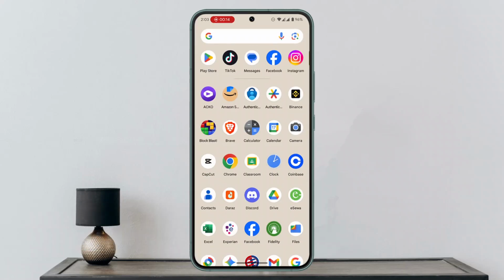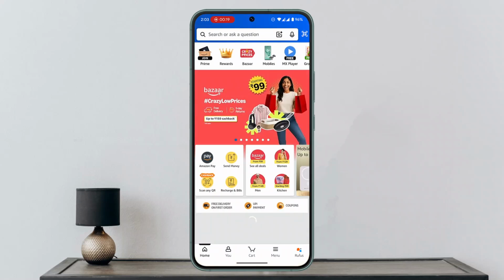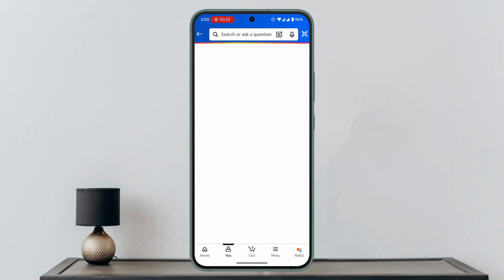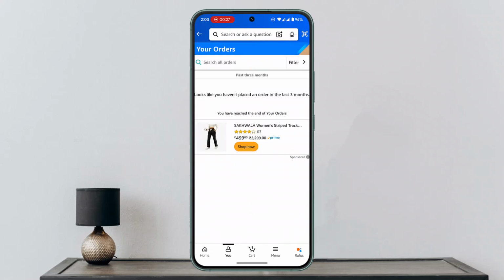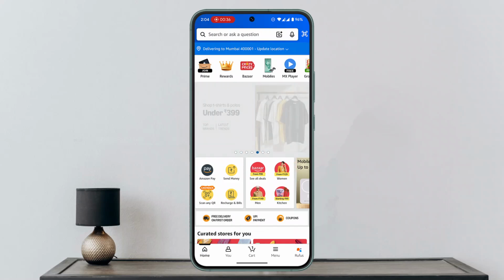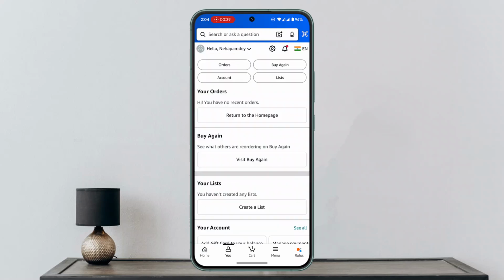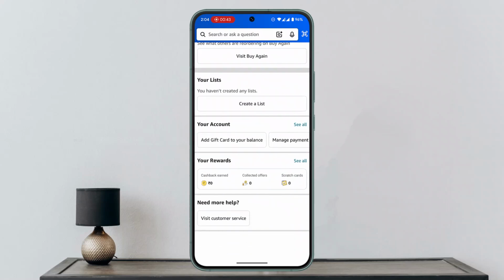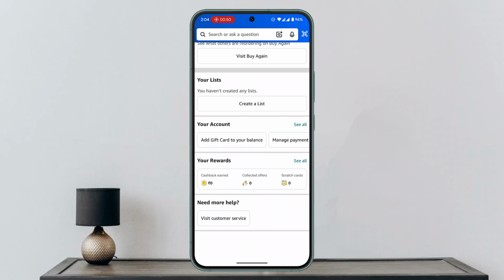✅ Can You Delete Or Hide Amazon Purchase History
Learn how to manage, hide, or archive your Amazon order history if you’re looking for more privacy or want to clean up your purchase list. While Amazon does not allow users to completely delete order history, it does offer a feature to archive specific orders so they’re hidden from your default order view. This tutorial walks you through the process step-by-step using the Amazon website.

Start by logging into your Amazon account Once signed in, navigate to the 'Returns & Orders' section, which can be found at the top right of the homepage. This will display a chronological list of all your recent and past orders. If you're looking for older transactions, scroll down and click 'See all orders' or use the year filter to narrow down your search.

If you can’t find the transaction you're looking for right away, check under 'Order History' or 'Transaction History,' depending on the layout or device version. Once you locate the order you want to hide, click the 'Order Details' dropdown. From there, you’ll see an option labeled 'Archive Order.' Click on it, and a confirmation popup will appear. Confirm the action, and that order will be archived.

Archived orders are not deleted—they’re simply moved to a separate list that’s not visible in your main order feed. To view them later, go to 'Accounts & Lists,' select 'Your Account,' and find the 'Archived Orders' section under 'Ordering and Shopping Preferences.'

Please note: Archived orders are still visible to anyone with access to your account, so if you're concerned about privacy, consider using Amazon Household or creating a separate account for sensitive purchases.

Timestamps:
0:16 Go to 'Orders' section on Amazon
0:27 Click 'See All Orders' or find 'Order History'
0:44 Archive the selected order
1:04 Confirm archive action in popup window
1:13 Conclusion